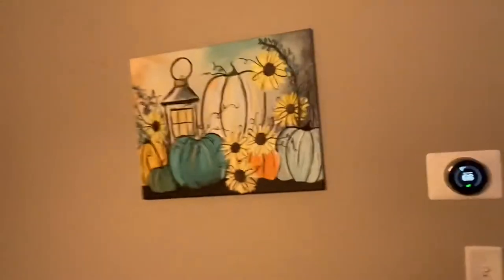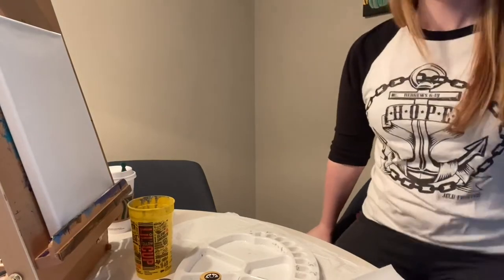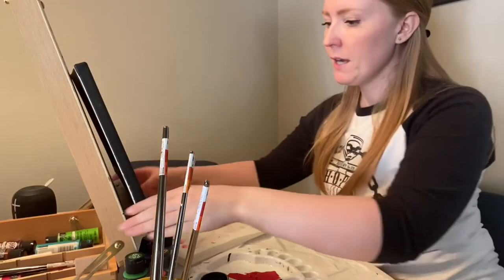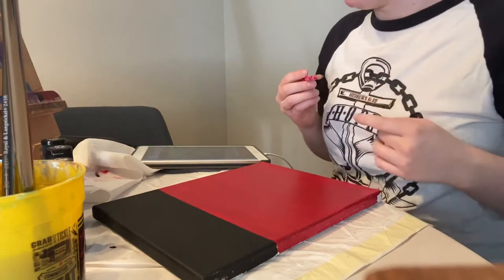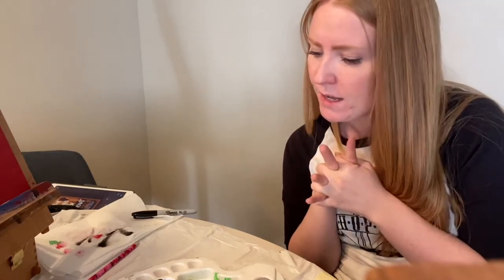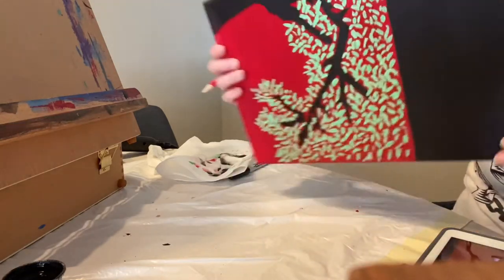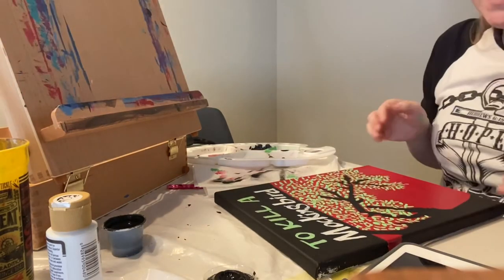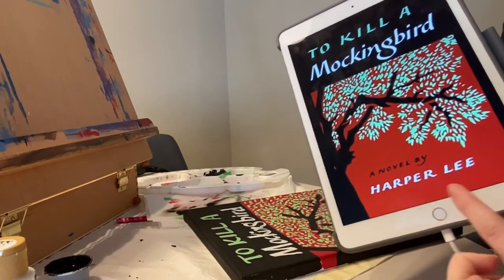Nicole Paints: To Kill A Mockingbird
Watch me try to paint the book cover of To Kill A Mockingbird by Harper Lee :D